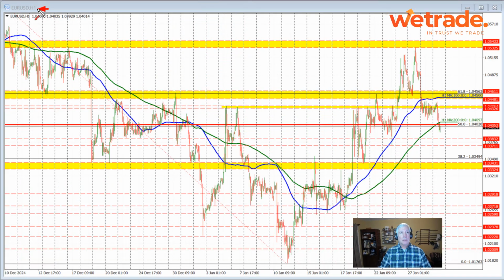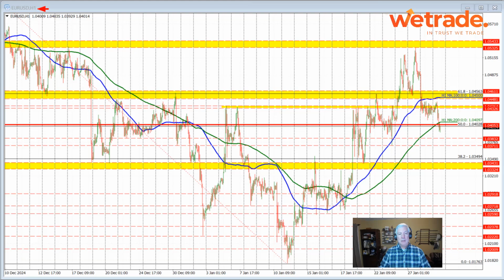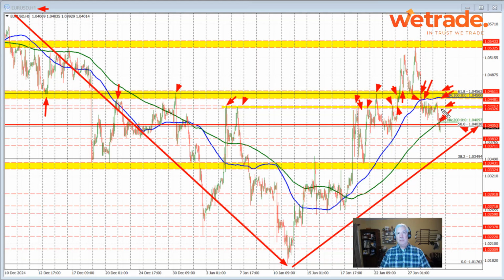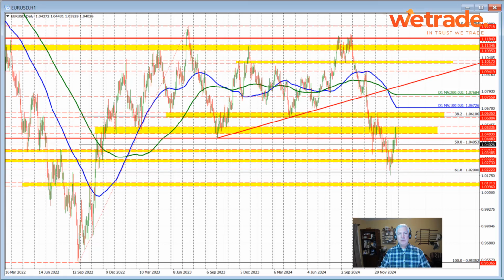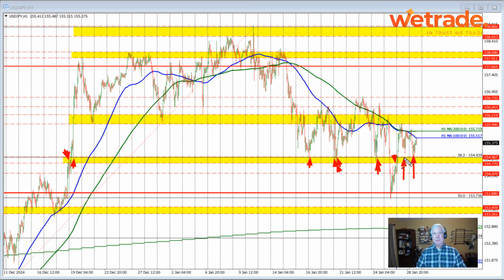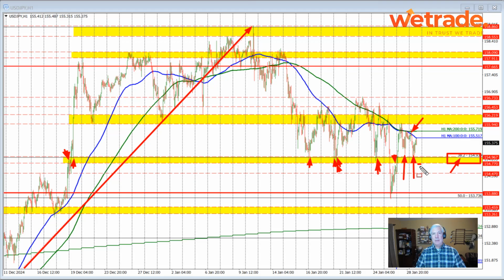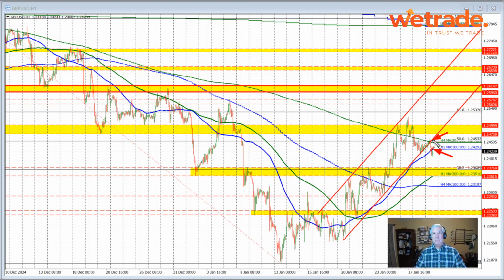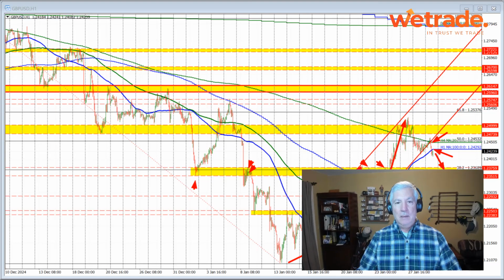Kickstart the FX trading day for Jan 29, w/ a technical look at the 3 major currency pairs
Kickstart the NA FX trading day ahead of the BOC and the Fed rate decision with a technical look at the 3 major currency pairs.